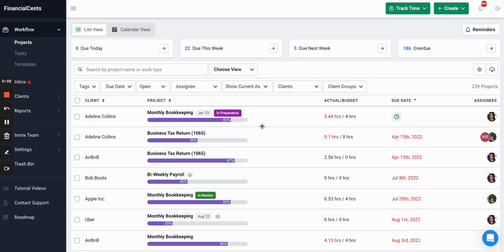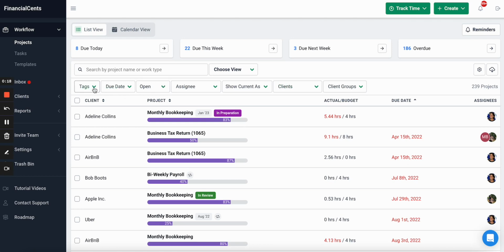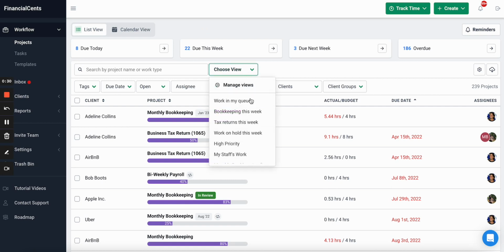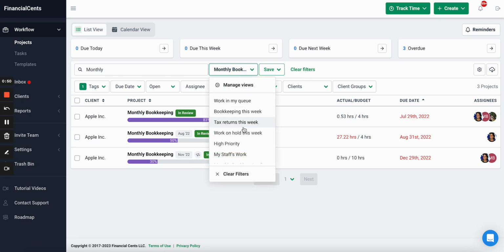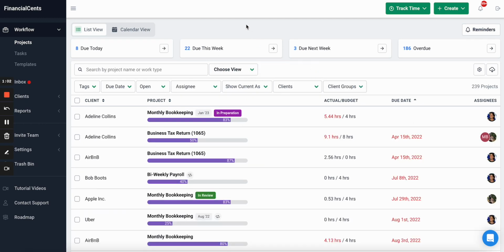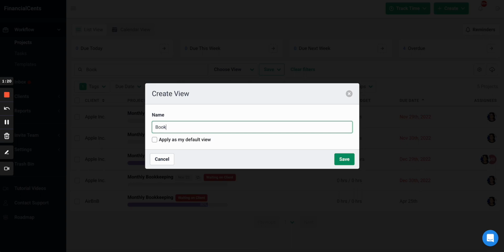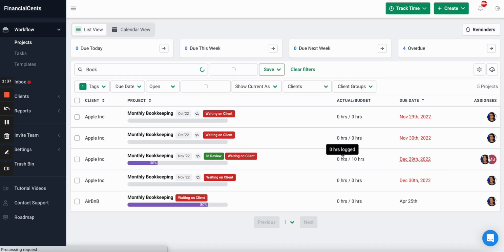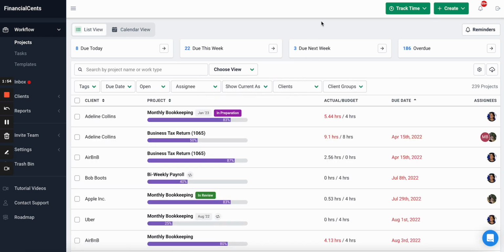Creating Saved Workflow Views in Financial Cents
A detailed step-by-step process on how create saved workflow views in Financial Cents software.